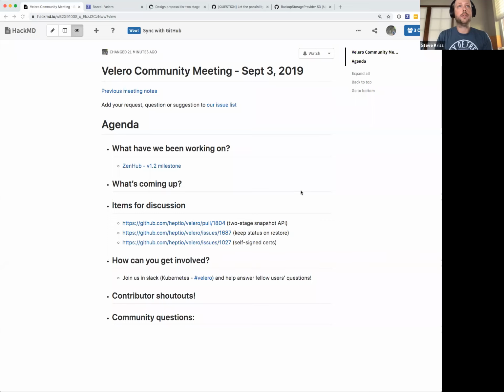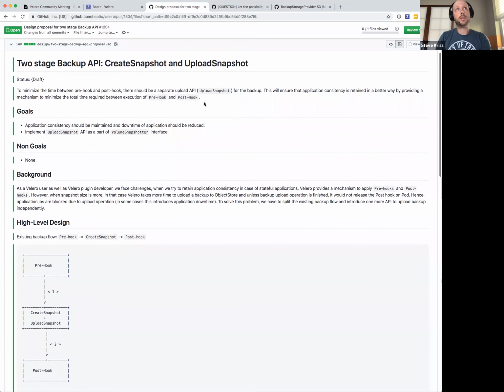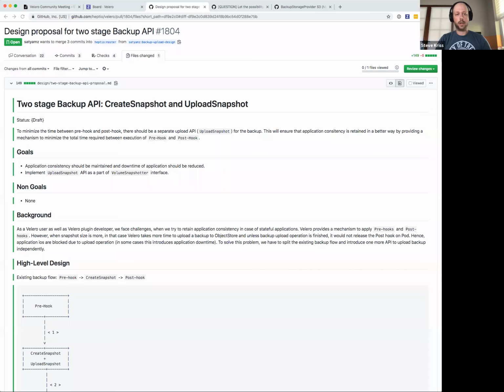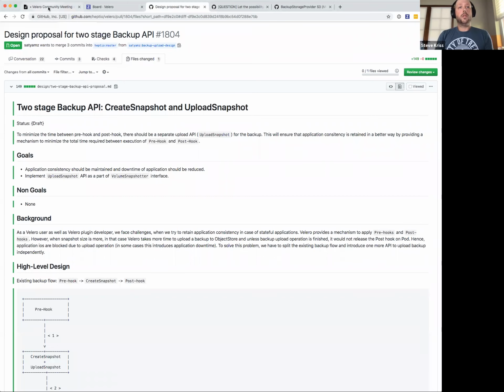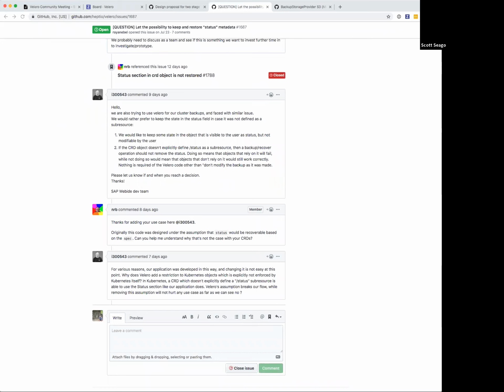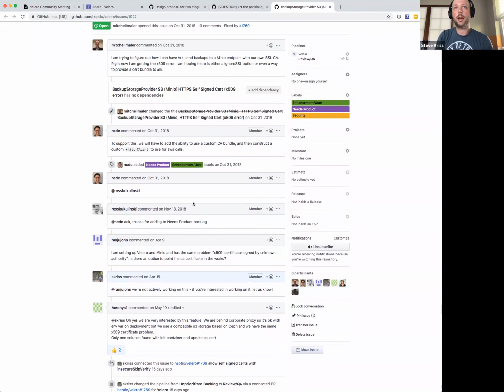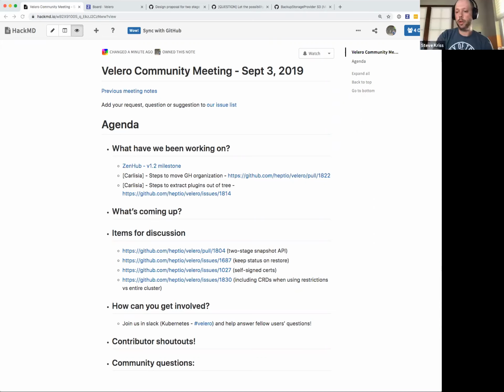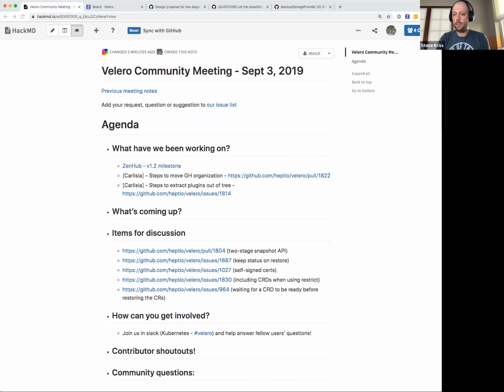Velero Community Meeting - Sept 3, 2019